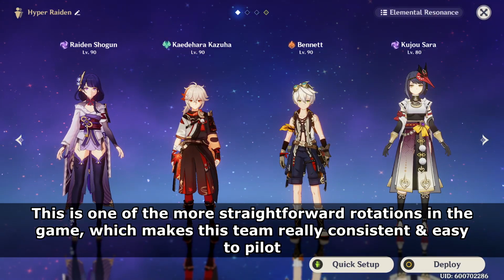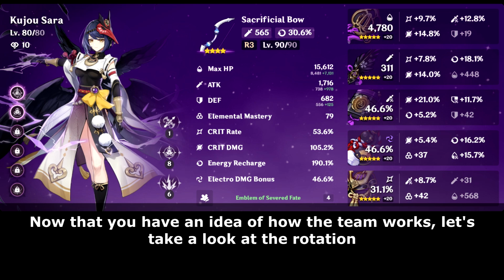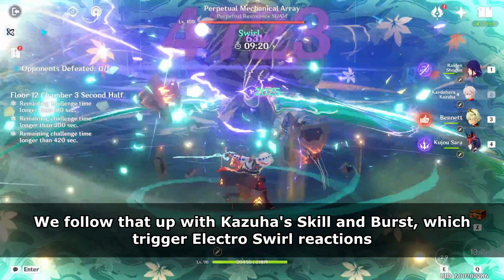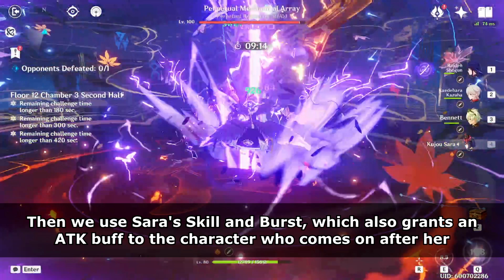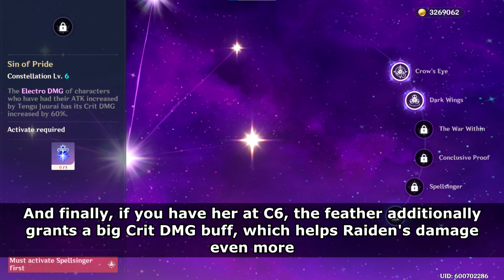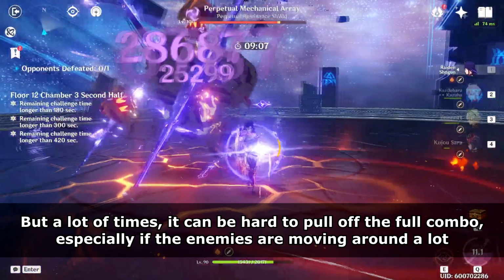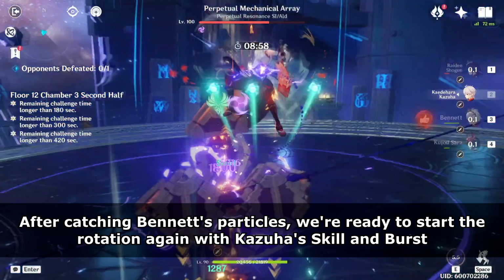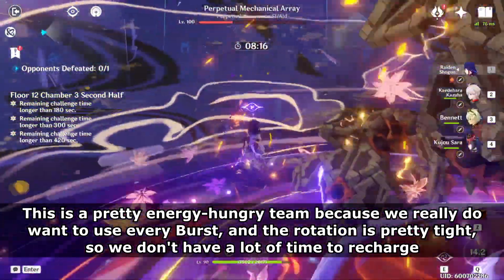Hypercarry Raiden Team Rotation Guide | Genshin Impact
Rotation guide for the Hypercarry Raiden team comp. This team requires a lot of resources to build, but is extremely consistent and easy to use once you get it off the ground. Builds

Some details about the rotation that have been pointed out by others (thank you for your inputs!):
- When fighting heavy enemies (enemies who can't be knocked around easily), it may be better to swap the order of Kazuha and Bennett, so that Kazuha's Burst comes AFTER Bennett's Burst. This will infuse Kazuha's Burst with Pyro, allowing him to trigger strong Overloaded reactions (thanks to his high EM) while Raiden is dealing Electro damage.
- If you don't have C6 Sara, Lisa with TTDS can actually grant a larger DPS boost to Raiden, assuming Lisa has her A4 Passive unlocked and can Burst on every rotation. This can be a strong budget alternative for those who don't have many Constellations on Sara, or don't have Sara at all.

Timestamps
00:00 Intro
01:43 Rotation Breakdown
05:11 ER Requirements